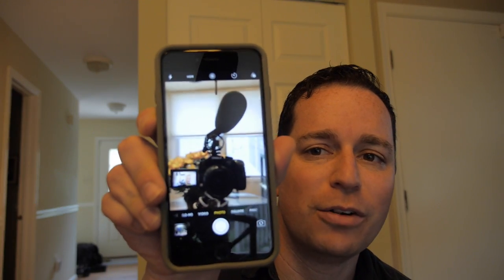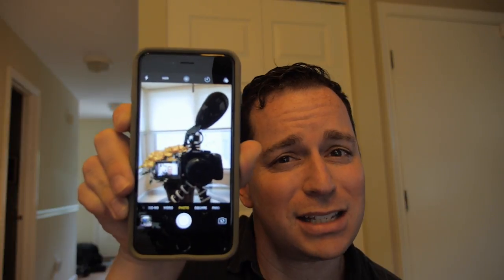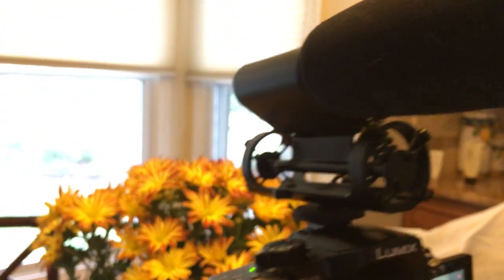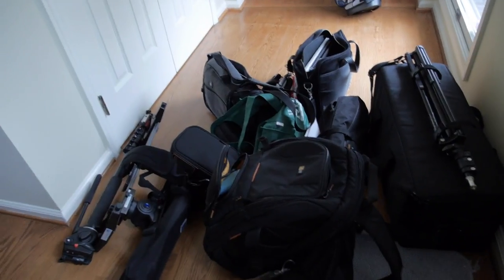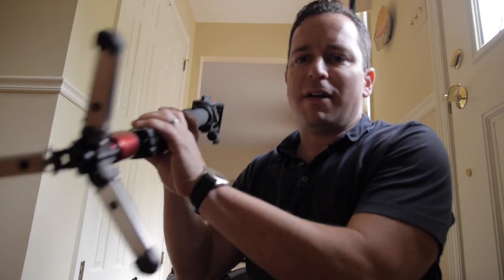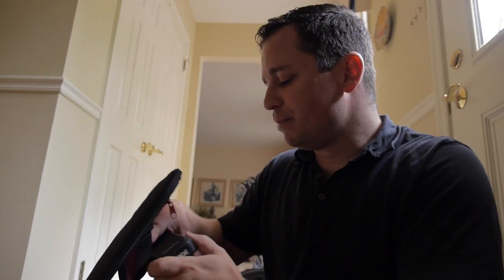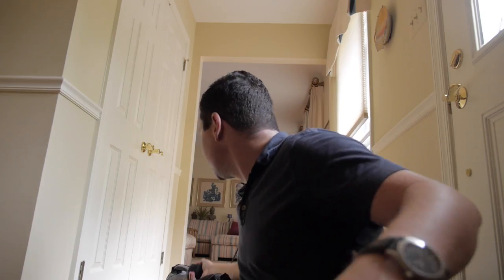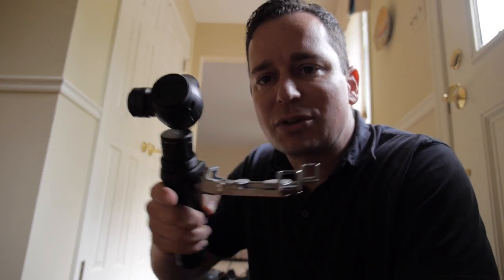Teacher Tap-in! Behind the Scenes of a Shoot for MPT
Merrill Lecturer Josh Davidsburg takes us with him to a recent story he shot for Maryland Public Television. This behind-the-scenes vlog is part of the Broadcast Innovation Class at the University of Maryland, Philip Merrill College of Journalism. Each week a different student will take the camera and show you what we're working on, what's going on around campus and talk about journalism.